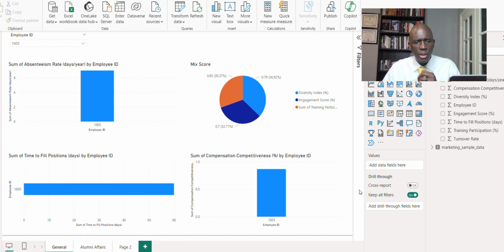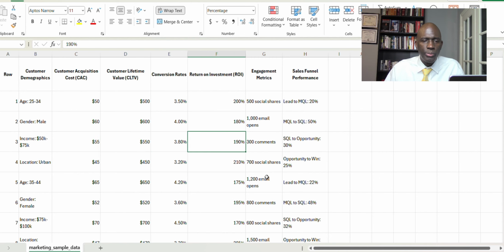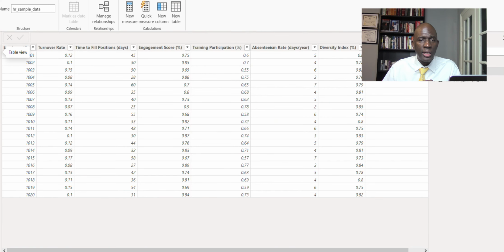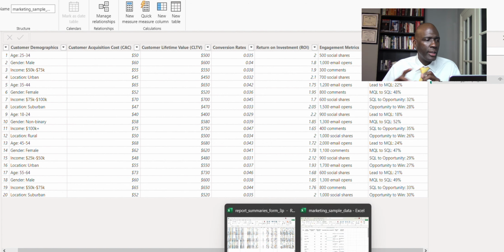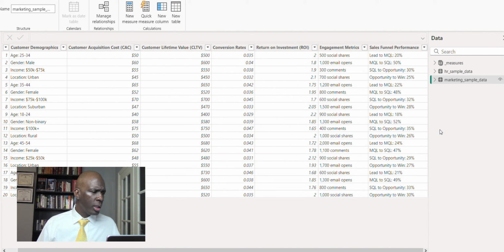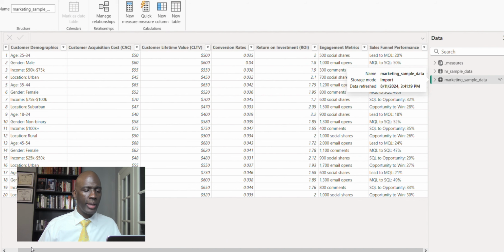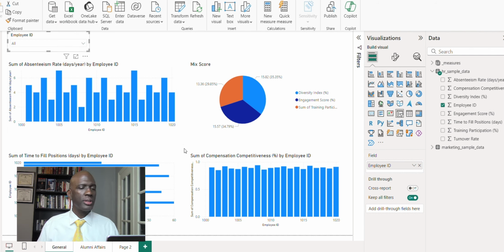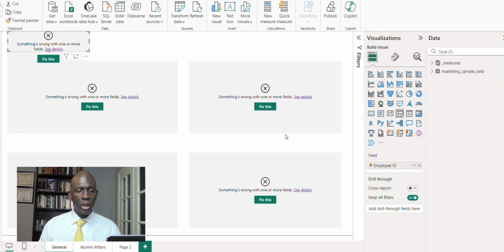Mastering Power BI for Marketing Professionals: Elevate Your Analytics Game! (2 of 3)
Welcome to another insightful video from Power of the BI! In this session, I'll be guiding Marketing Professionals through the dynamic world of Power BI, helping you leverage this powerful tool to elevate your marketing analytics. Whether you're looking to optimize campaigns, track KPIs, or make data-driven decisions, this video will equip you with the skills you need to succeed.

Whether you're new to Power BI or looking to enhance your skills, this video will guide you through practical tips and strategies tailored to marketing professionals.

📚 Get my book (The Six-Figure Cheat Code: How to Make Money in Tech)

@powerofthebi on all platforms.